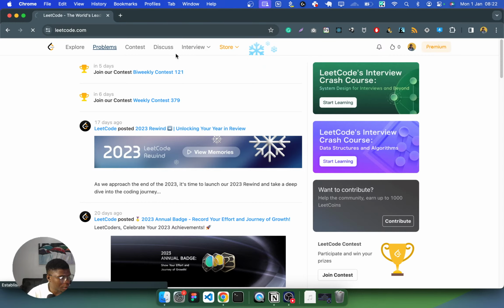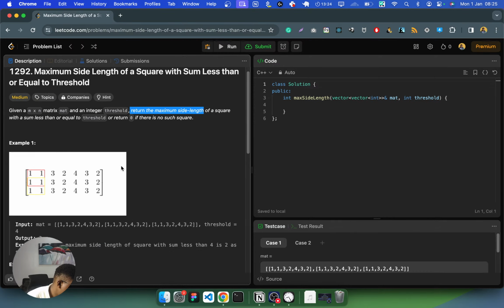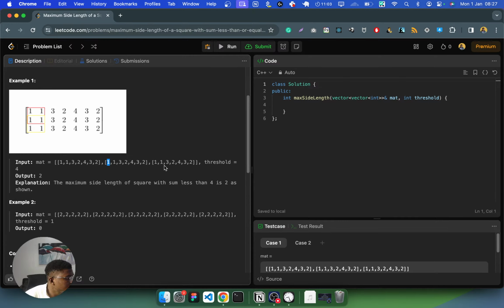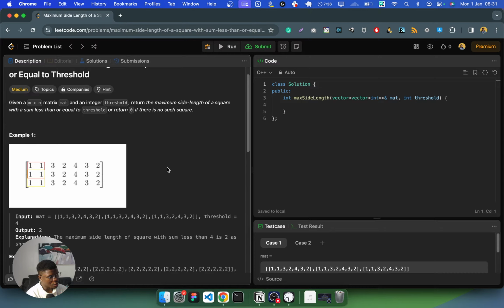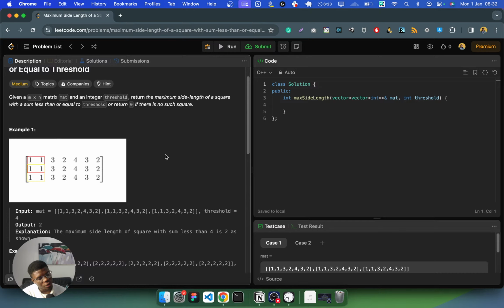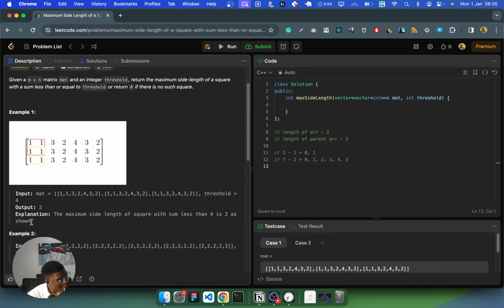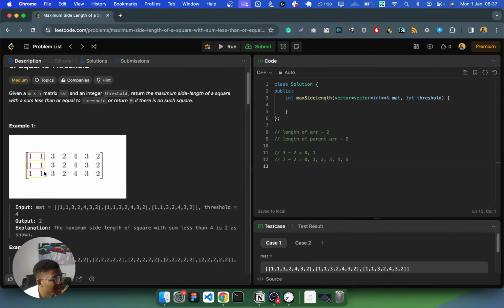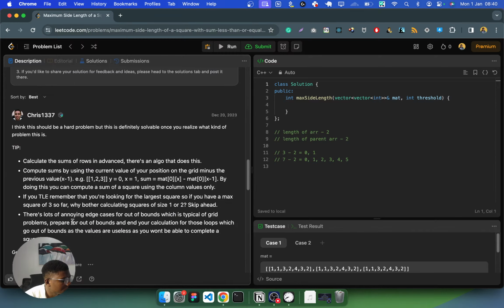Hacking algorithms - 001